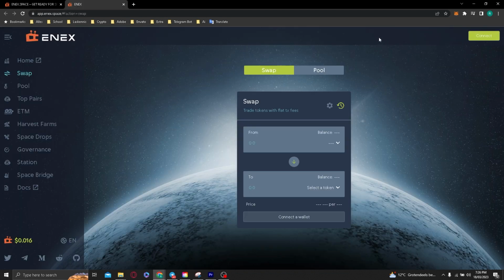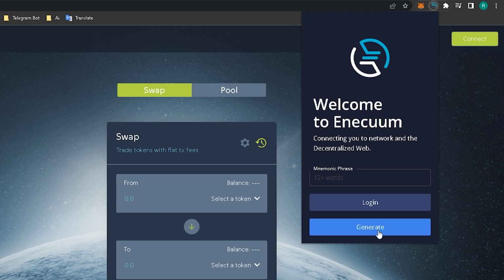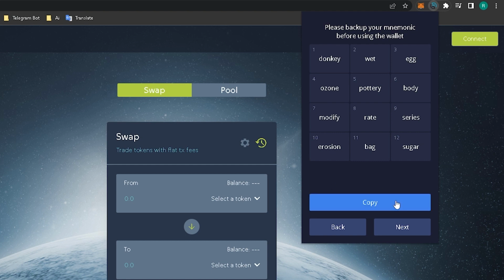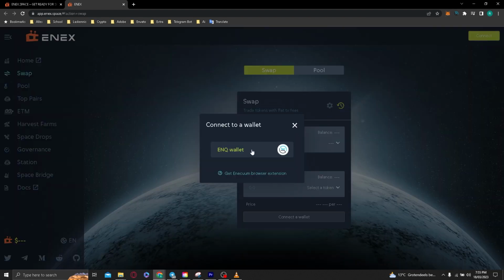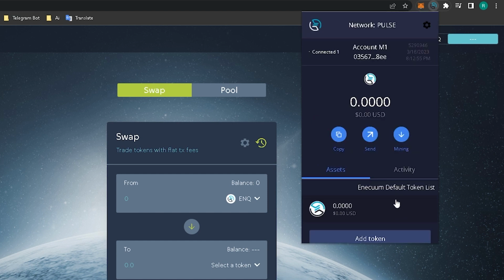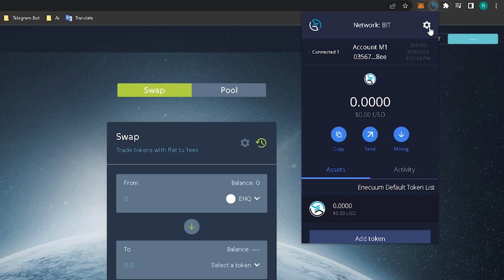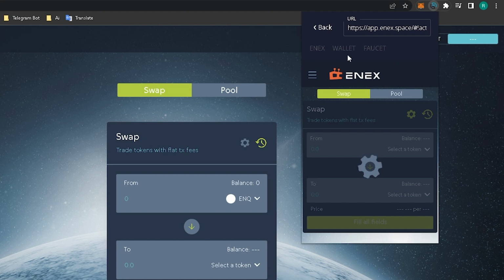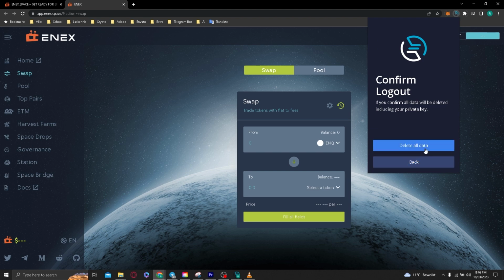Space Academy - Browser Extension Part 1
In this video, we will guide you through the process of using and installing the Browser Extension on the Enecuum blockchain.

⏱  Timestamps:
0:31 Launch app
0:36 Connect to a wallet
0:40 add extension
1:00 Create password
1:15 Generate Wallet
2:20 Connect wallet
2:41 Wallet information Network
2:55 Logging into an Existing Wallet
3:15 Assets
3:20 Sending Tokens
3:39 Accounts
3:49 Networks
4:15 DApps
4:32 Referral
4:39 Set password
4:47 Window
4:57 Logout